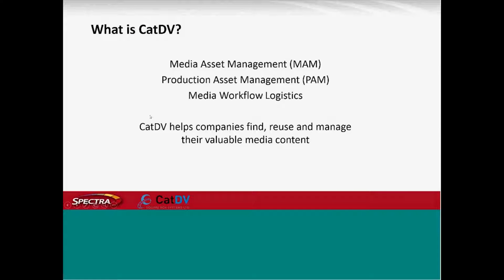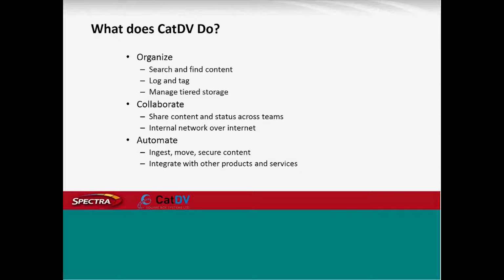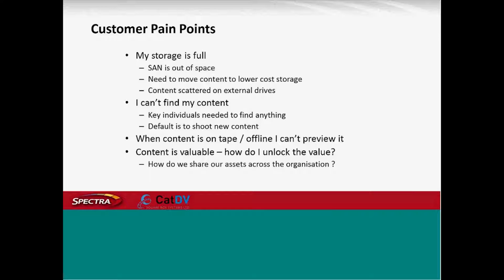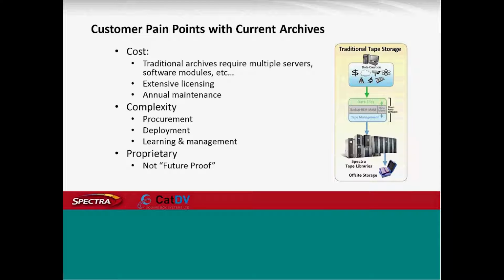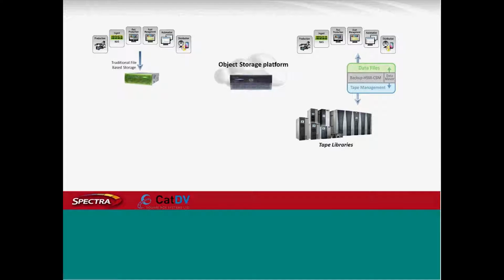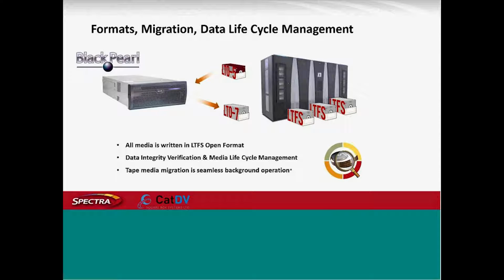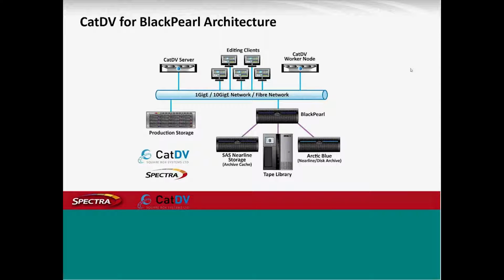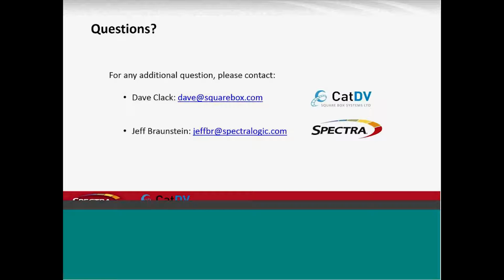Spectra CatDV Webinar Video